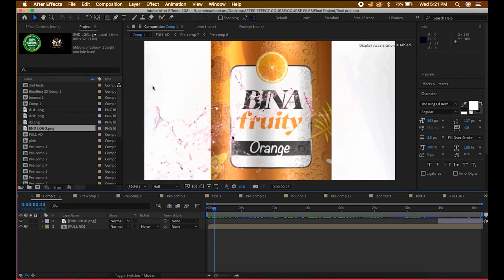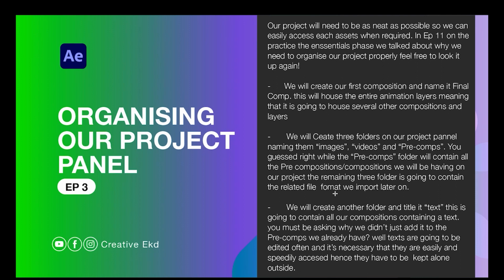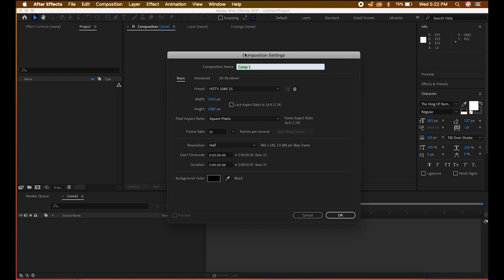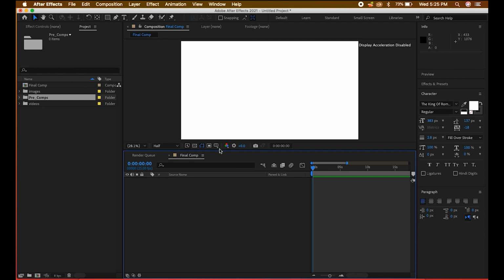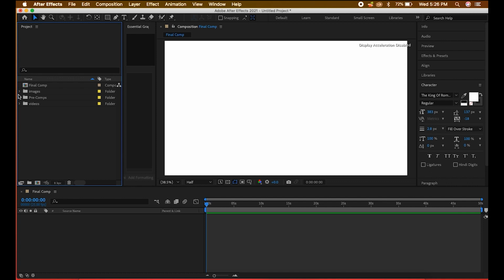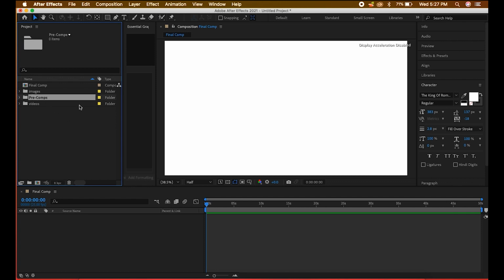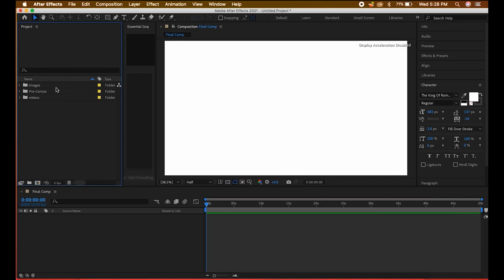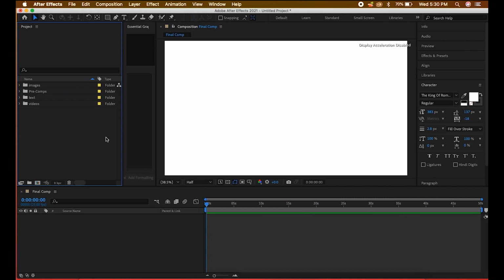Organizing Your Project || Motion Graphics Course || After Effects || Lesson 25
Organizing Your Project; Lesson 28